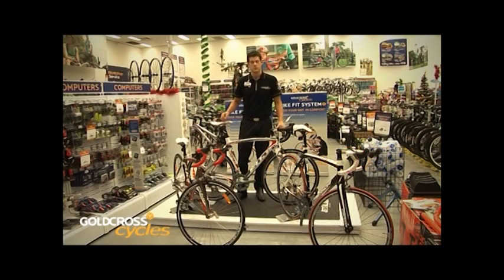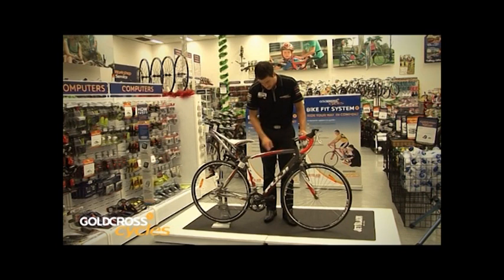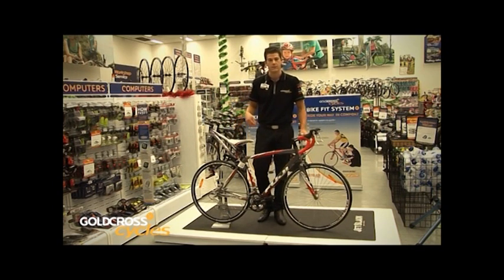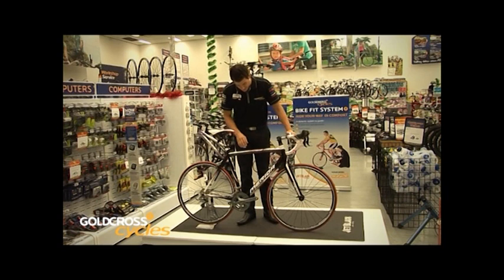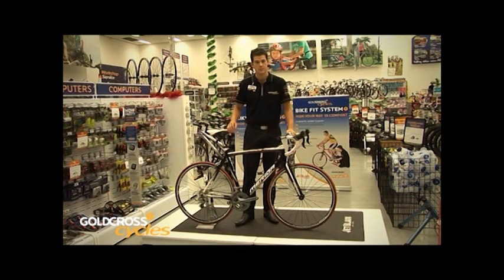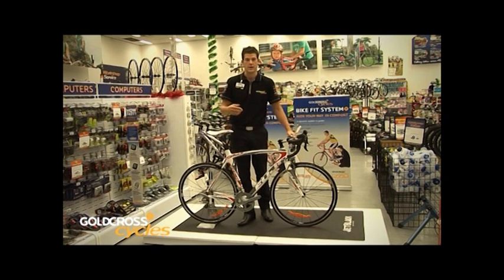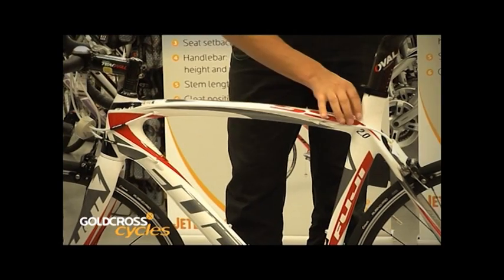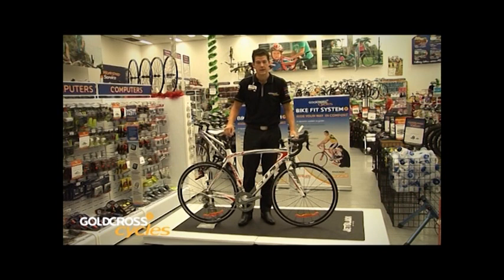Road bikes explained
Chris from Goldcross Cycles explains the different types of road bikes and their features and benefits.